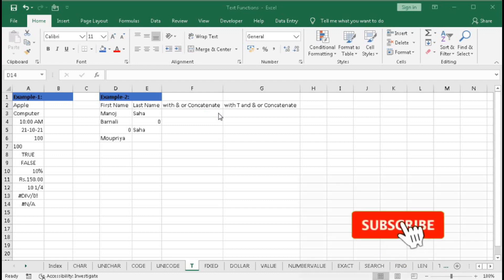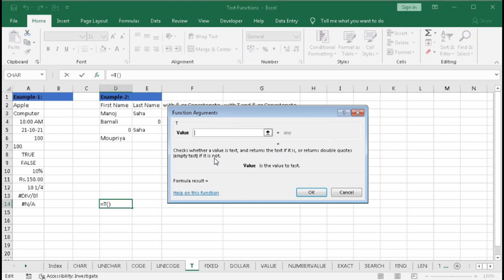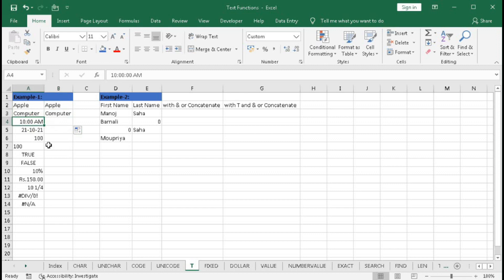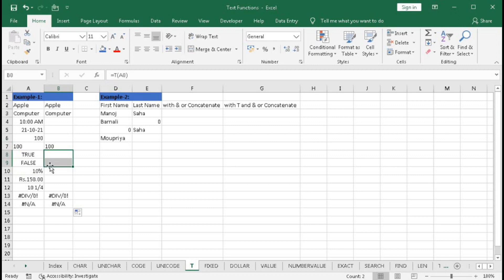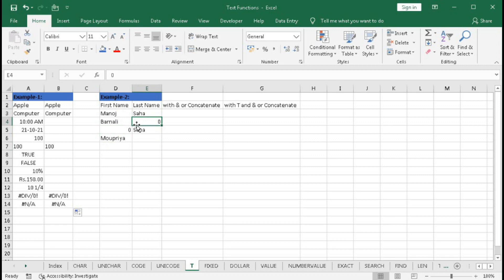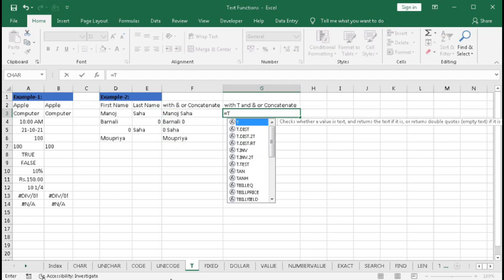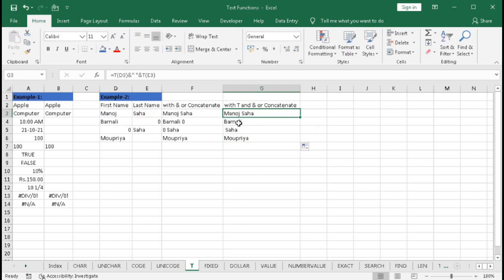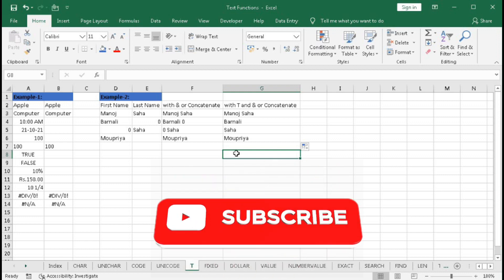#200-How to use T Function in Excel with 2 Examples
In this tutorial, you will learn how to use the T function in excel with 2 Examples. With the T formula, you can check whether a value is a text or not if it is text it returns the same value else it will return a null/blank value.

problems etc.